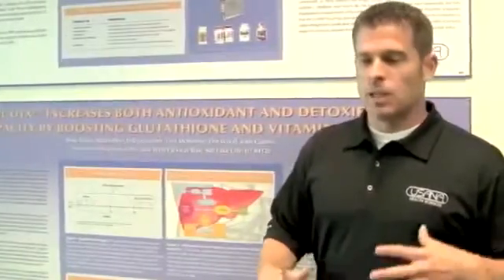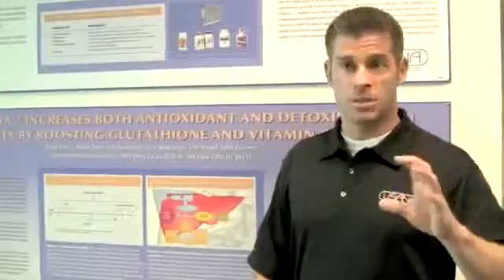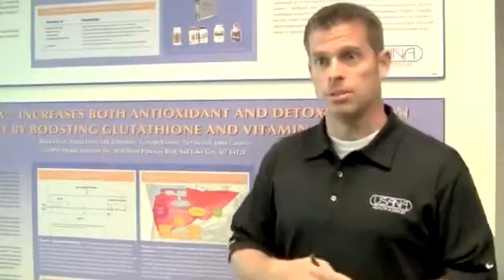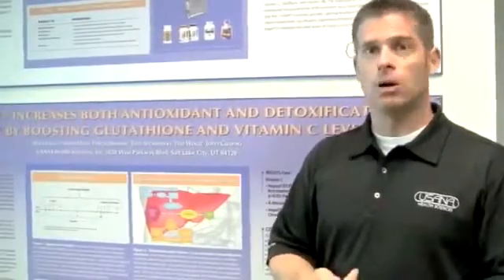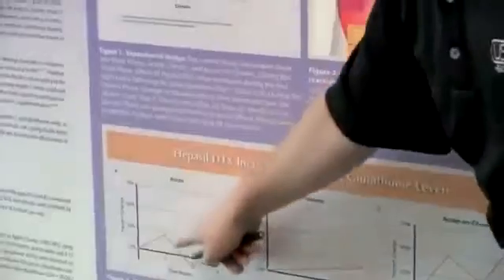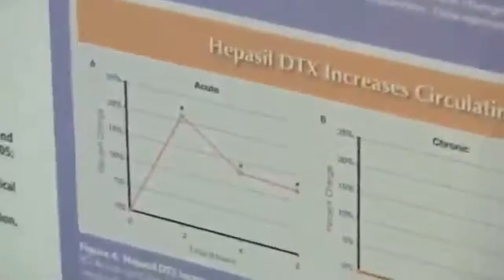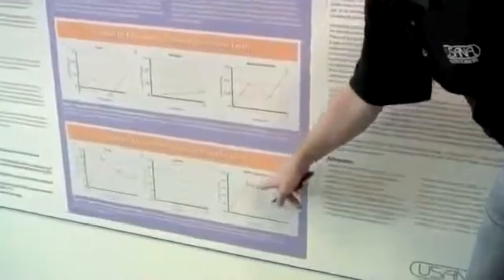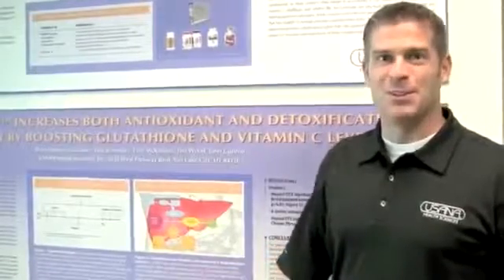Hepasil DTX™ Supplement Spotlight by Dr Brian Dixon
USANA top quality supplement available in 19 countries.  USANA top quality supplement available in 19 countries.